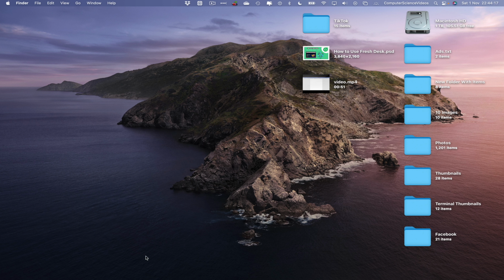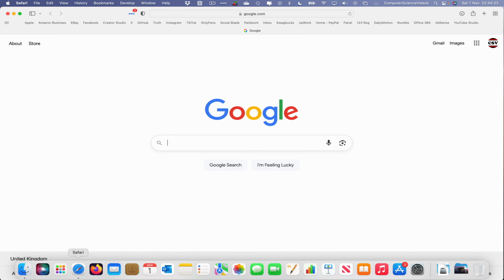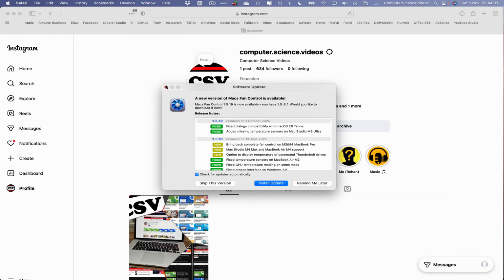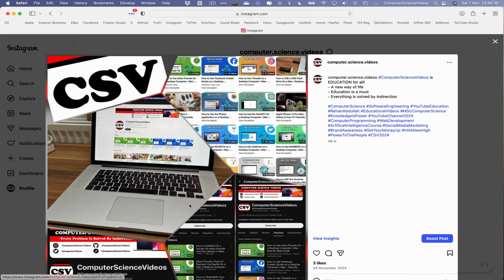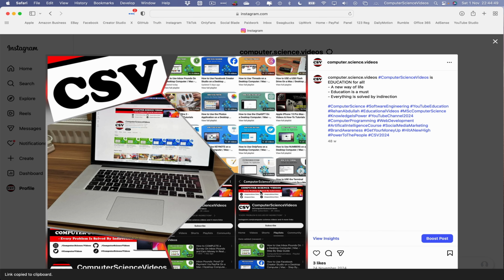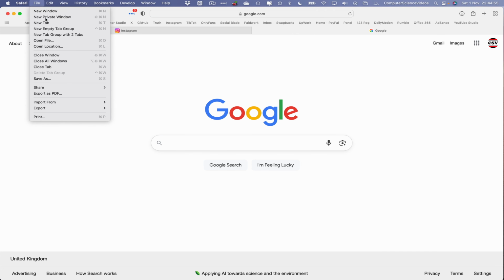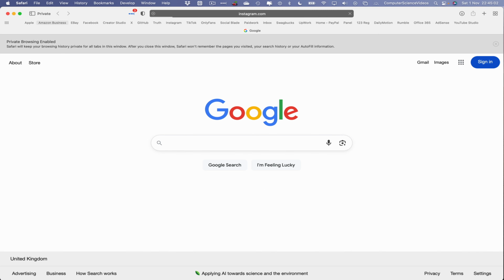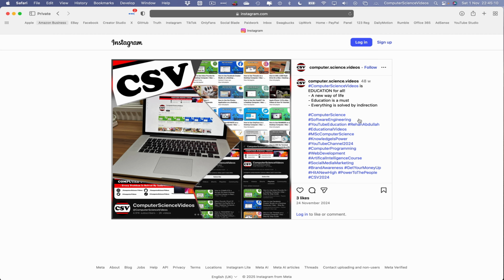How to COPY a Link For a Particular Post On Instagram Using a Mac - Basic Tutorial | New